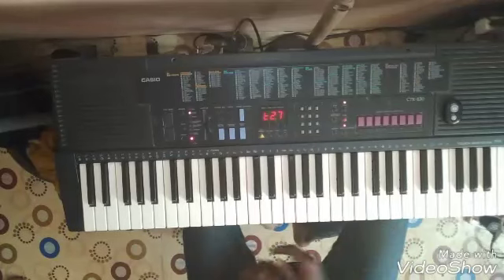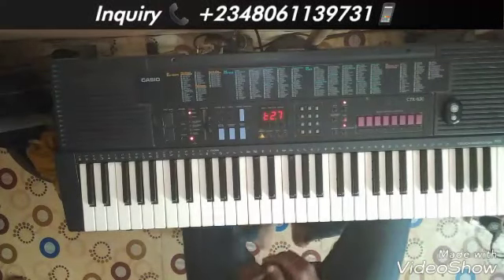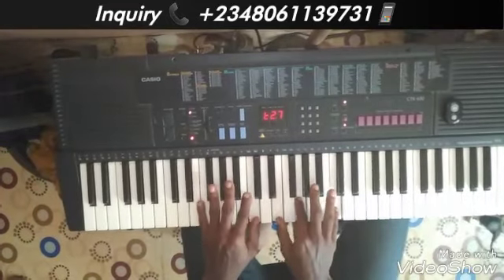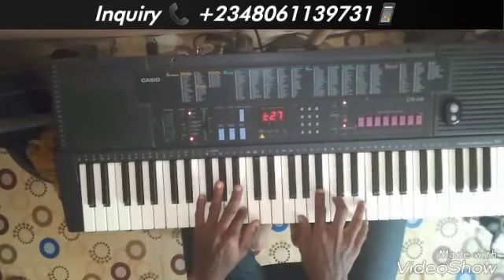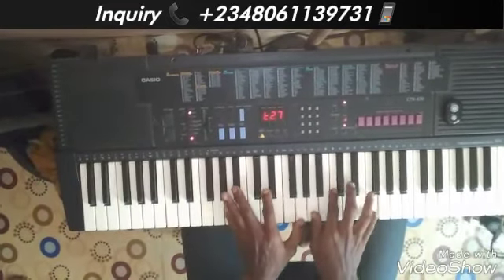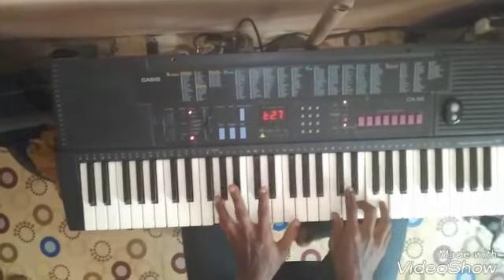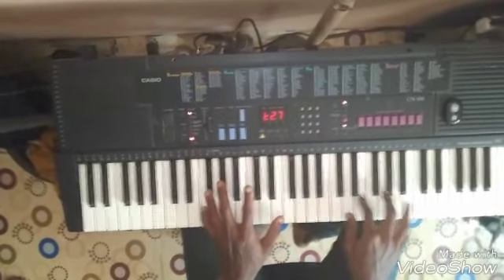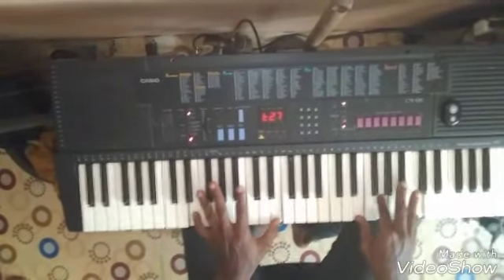diatonic movement (1)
how to play your chord in a diatonic movement